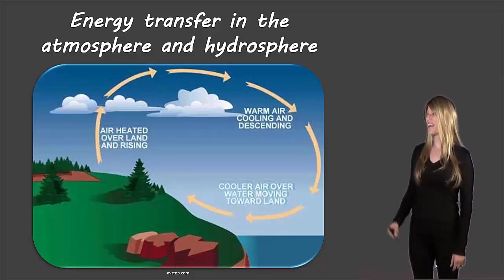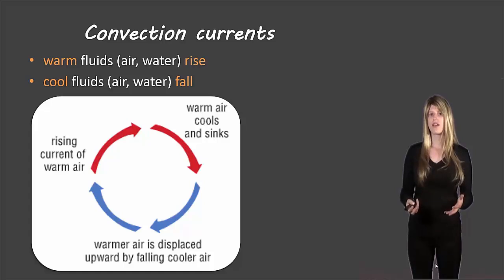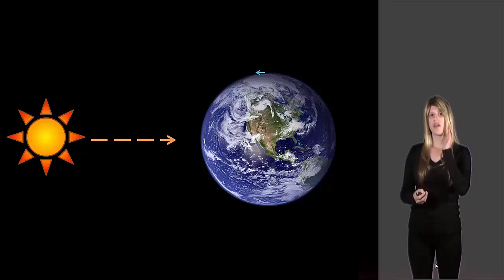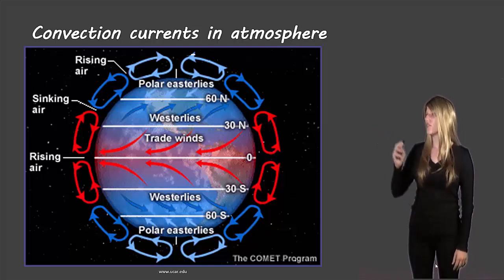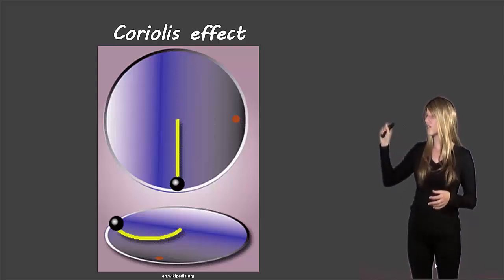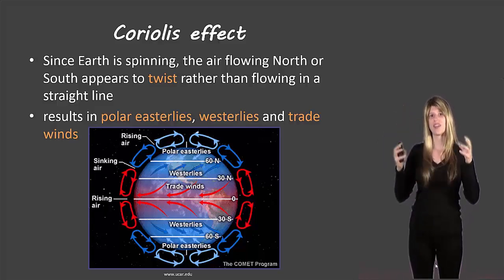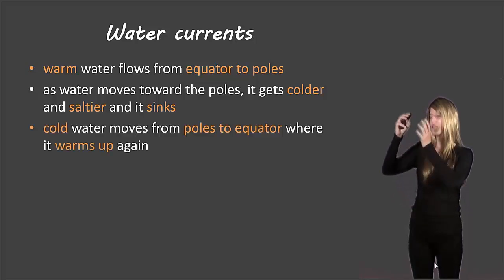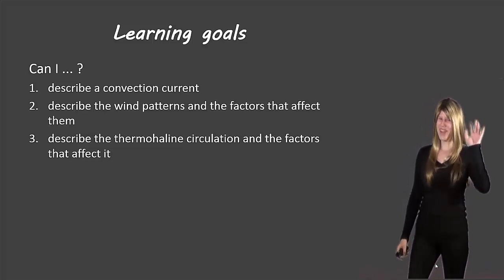Energy transfer in atmosphere and hydrosphere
Description of the thermal energy transfer in the atmosphere and hydrosphere for grade 10 science